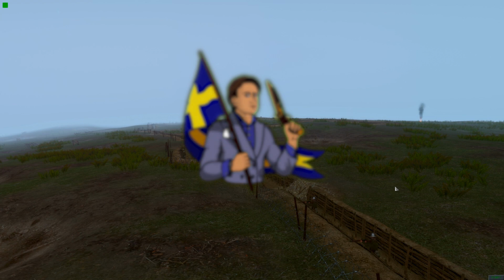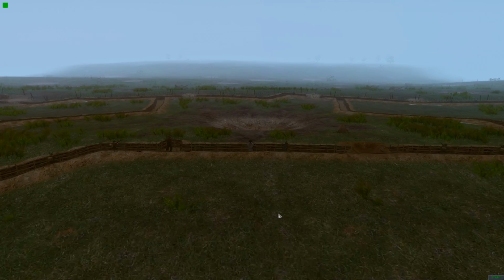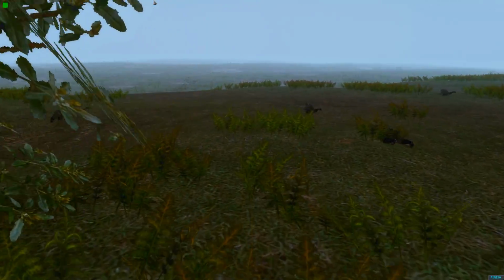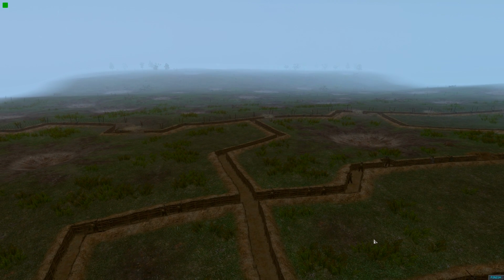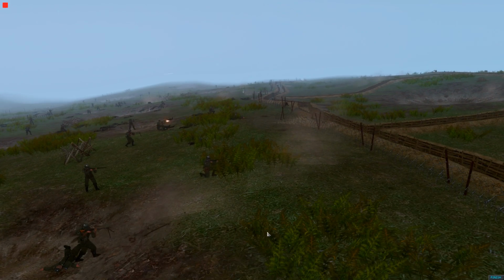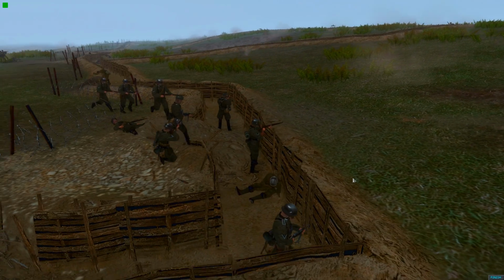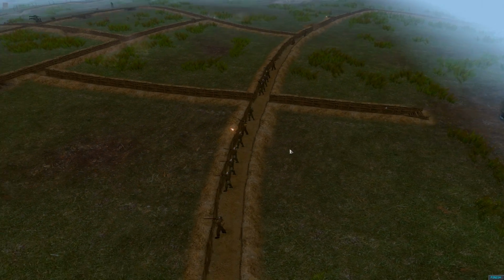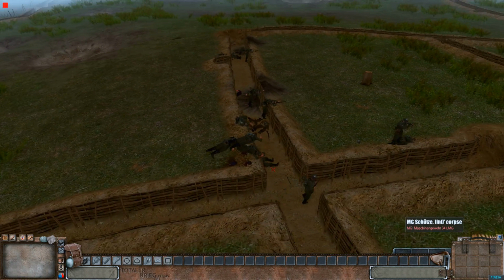French and British Expeditionary Force Defense of Maginot Line! Totaler Krieg Battle